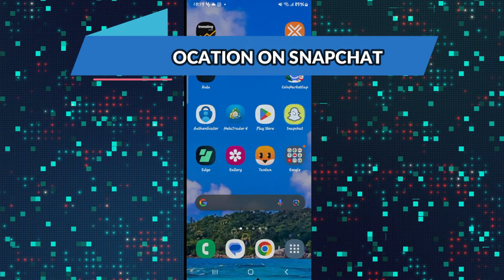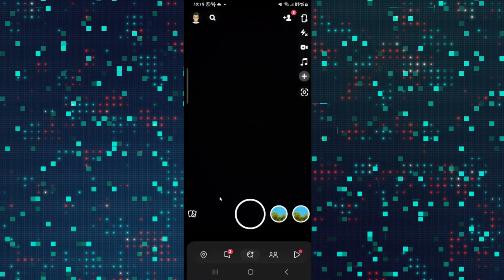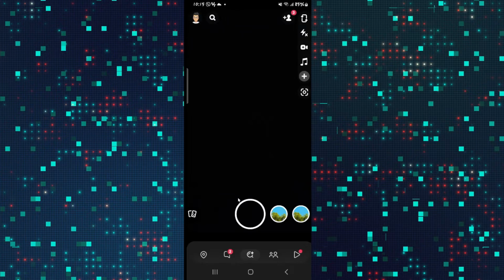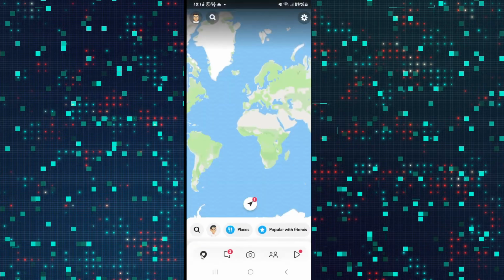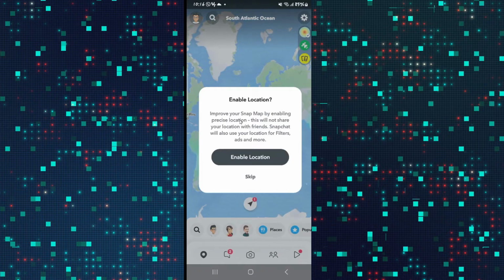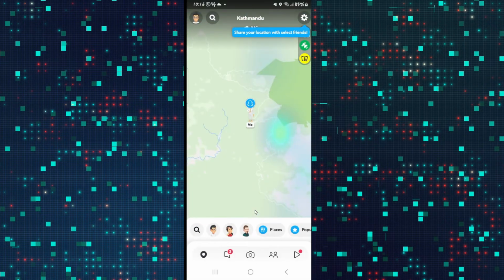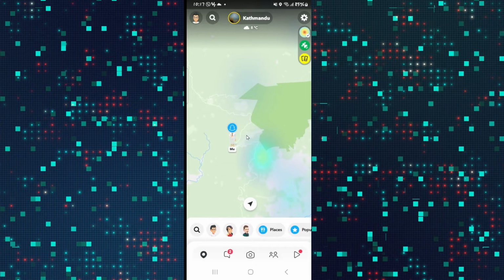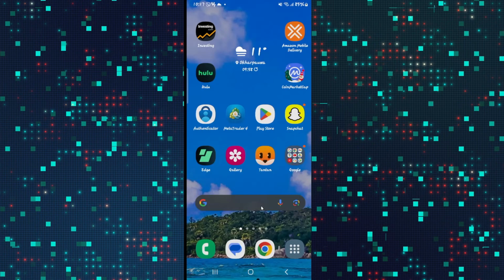How To Add Location On Snapchat 2024?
Enhance your Snapchat stories by adding a pinch of location magic! Our step-by-step guide will walk you through the easy process of adding your location to snaps. Whether you're exploring new places or sharing your favorite spots, this tutorial has you covered. Watch now and elevate your Snapchat game with personalized locations!